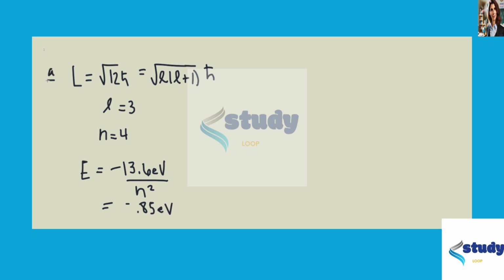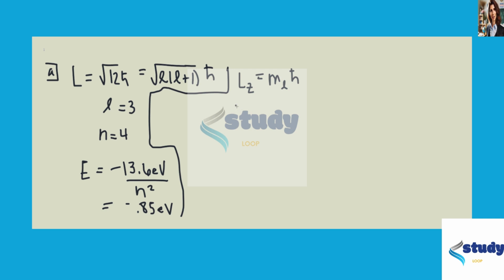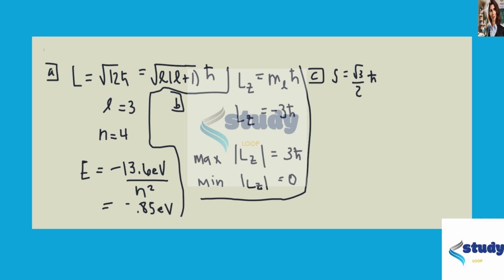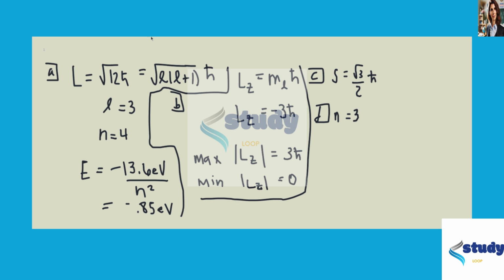What is the lowest possible energy ( in electron volts) of an electron in hydrogen if its orbital an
What is the lowest possible energy ( in electron volts) of an electron in hydrogen if its orbital angular momentum is (b) What are the largest and smallest values of the -component of the orbital angular momentum (in terms of for the electron in part (a)? (c) What are the largest and smallest values of the spin angular momentum (in terms of ) for the electron in part (a)? (d) What are the largest and smallest values of the orbital angular momentum (in terms of ) for an electron in the shell of hydrogen?